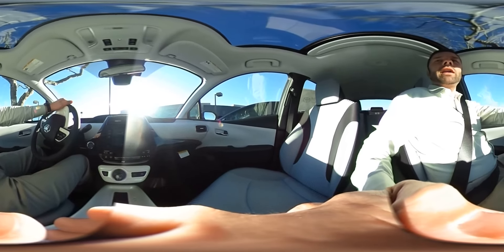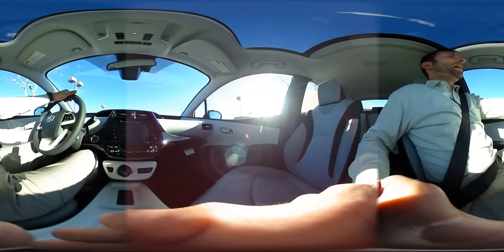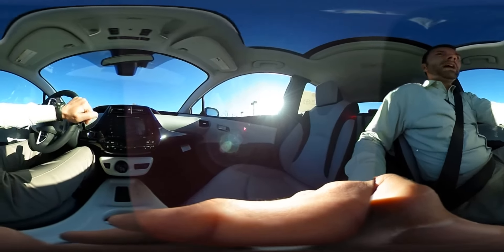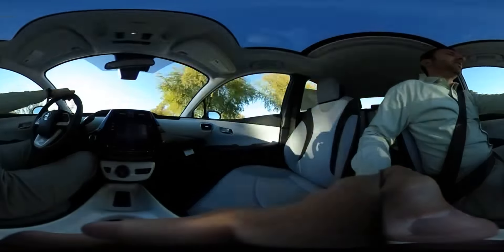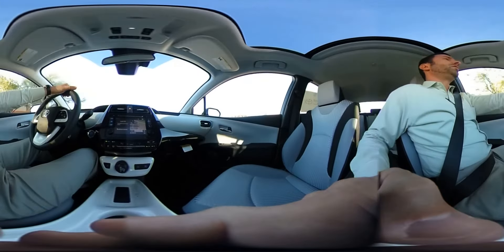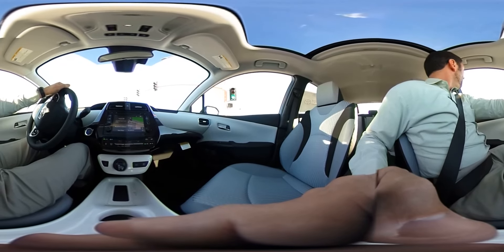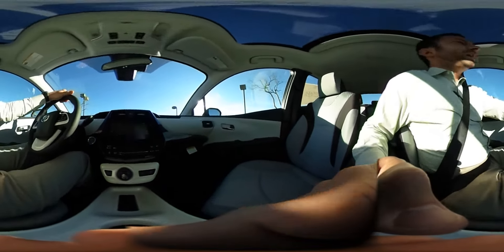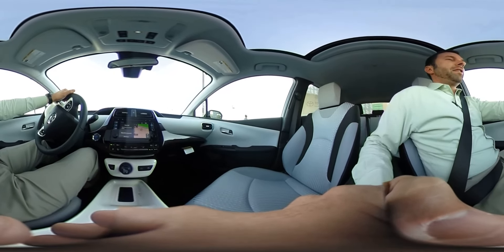2016 Toyota Prius Peoria, AZ | Toyota Prius 360 degree Peoria, AZ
Right Toyota presents a 360-degree test drive of the 2016 Toyota Prius! For 360-degree optimization, drag your cursor side-to-side or up-and-down to view the Prius from every angle! The 2016 Toyota Prius comes to you with a fuel economy rating of 54 MPG city/50 MPG highway/ 52 MPG combined, which is better than any vehicle available without a plug. Take everyone by surprise with stylish front and rear LED lights, available 17-in alloy wheels, advanced tech like an available 7-in touch-screen display, 4.2-in color dual Multi-Information Display, enhanced parking support, Qi-compatible wireless charging, Entune Premium Audio, Smart Key System and more. To view our inventory of the 2016 Prius Facebook Twitter Instagram